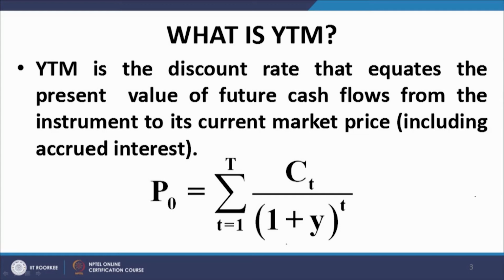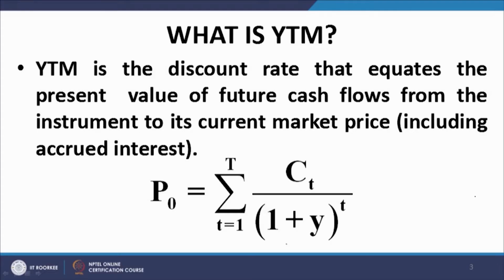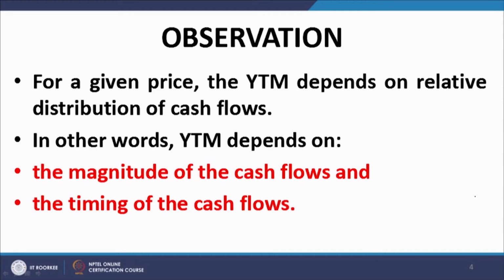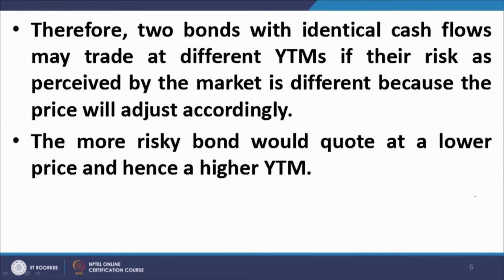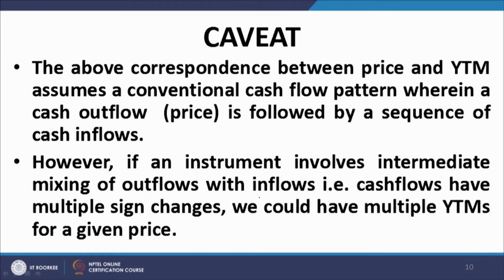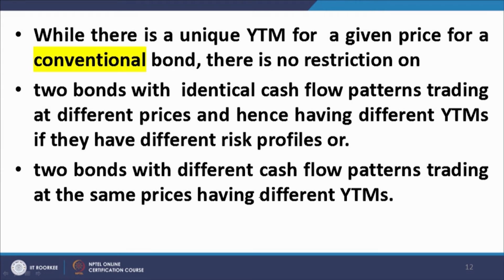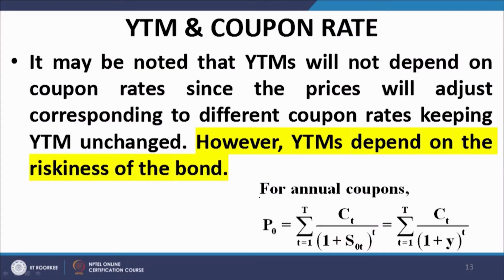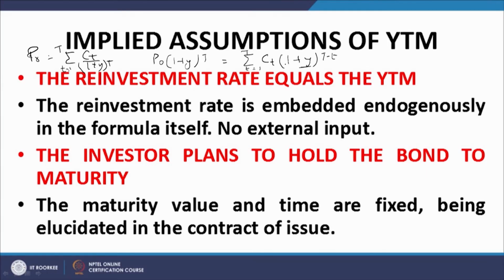Lecture 13: Yield to Maturity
In this lecture, the concept of yield to maturity (YTM) is introduced.